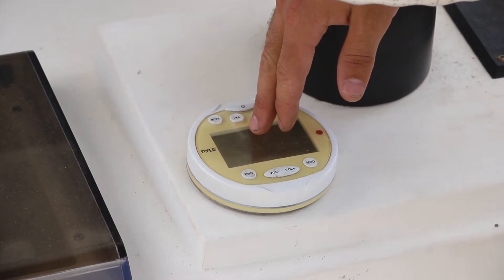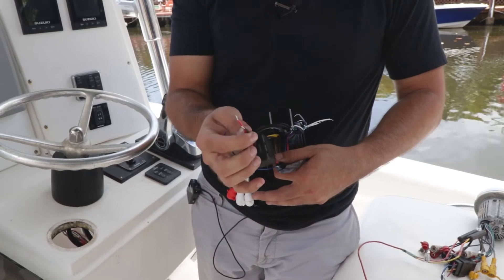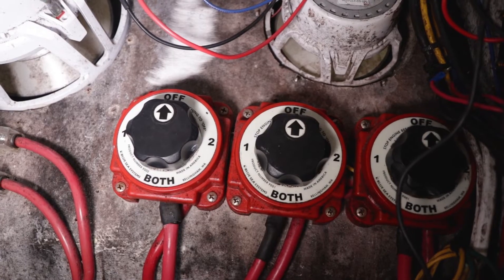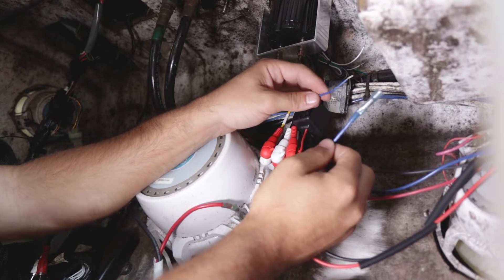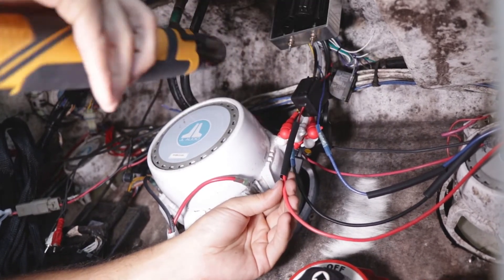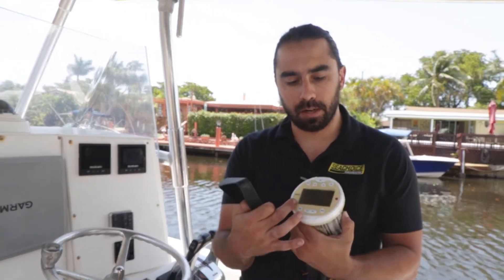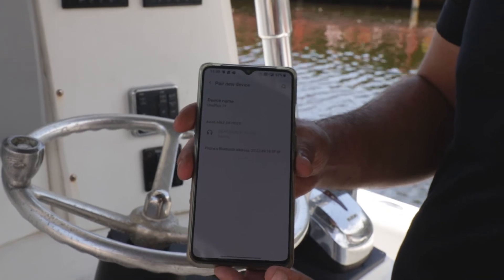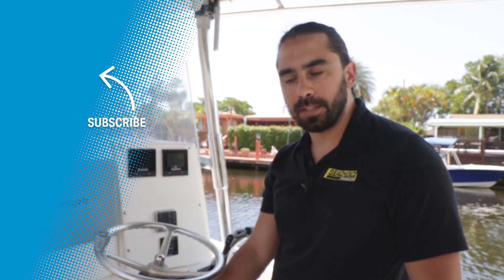How to Install the Seachoice In-Dash Bluetooth Stereo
In this video, Justin demonstrates how quick and easy it is to install the new Seachoice In-Dash Bluetooth Marine Stereo. Once the electrical connections are made, the rest is practically plug-and-play. In about 10 minutes you'll be streaming your favorite tunes to your boat's speakers.

Products demonstrated in this video:
Seachoice 72106 - In-Dash Bluetooth Marine-Gauge Stereo (Square Face)
Seachoice 3-to-1 Heat Shrink Butt Connectors
Seachoice Step-Down 3-to-1 Heat Shrink Butt Connectors
Seachoice Heat Shrink Vinyl Sleeves

Tools needed:
Adjustable wrench, wire cutters, crimper, heat gun

Timestamps:
Warnings 00:00
Overview 00:29
About the connections 01:18
Making the electrical connections 02:26
Connecting the stereo to the amplifiers 07:20
Finishing touches 08:14
Pairing your Bluetooth device 08:50
Streaming music to the stereo 09:25